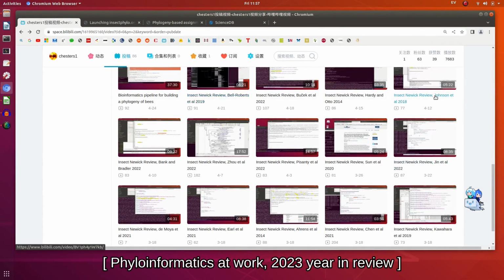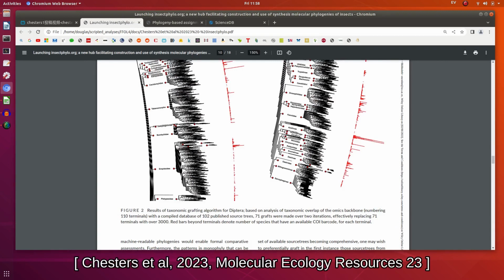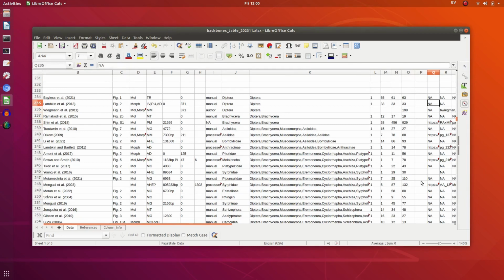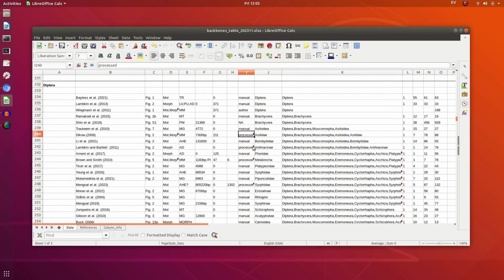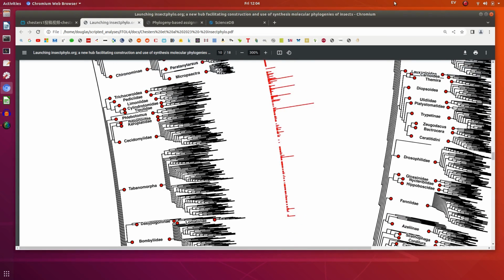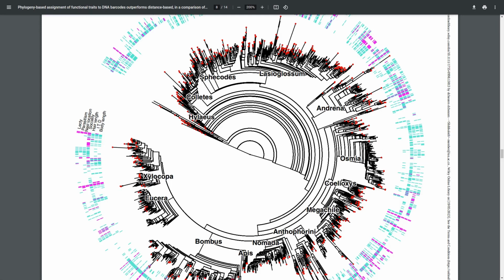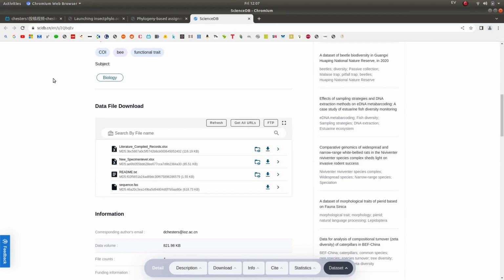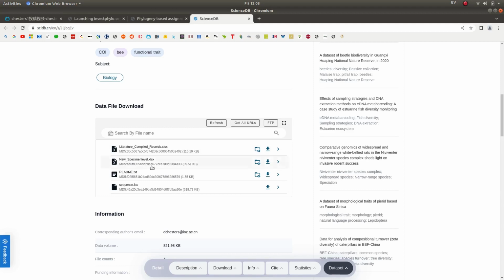Phyloinformatics at work 2023 year review